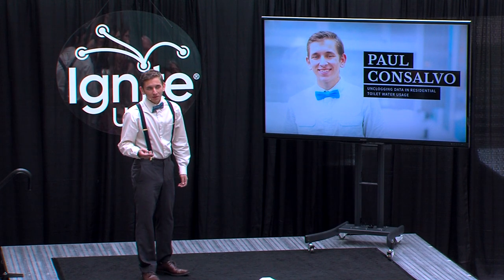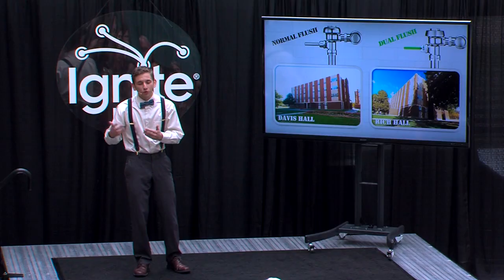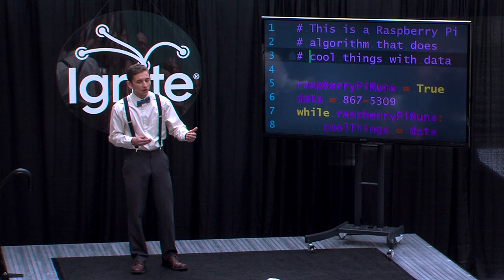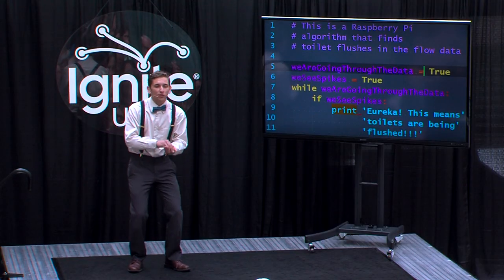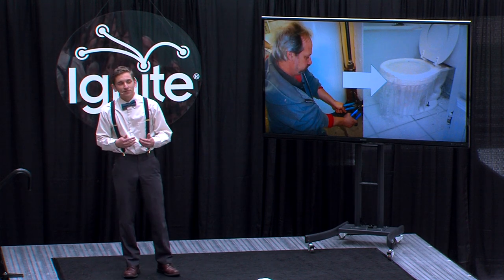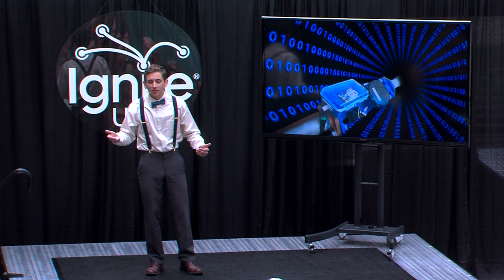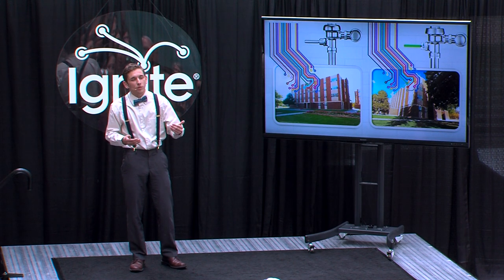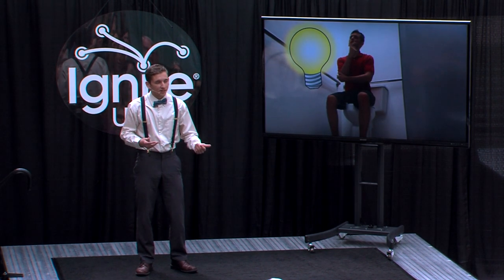Unclogging Data in Residential Toilet Water Usage | Paul Consalvo | Ignite 2018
The Talk: How well do we understand toilets? Toilets are simple fixtures that prove advances in indoor plumbing and water management are often taken for granted. Our current understanding of the water saving potential of fixtures that require voluntary action to decrease water usage such as dual-flush toilets is limited. This study quantified differences in toilet usage and its associated water consumption between buildings both equipped and unequipped with dual-flush toilets by collecting high frequency water use data. The results provide a greater understanding of water demand by identifying structural changes that could be made to conserve water and may assist water managers in more accurately projecting future water needs.

About Paul: Paul is originally from Tampa, Florida and came to Utah on scholarship, allowing him to venture into the greatest unknown he could imagine. Paul has pursued opportunities for research and is enamored by the potential applications for computer and data science to engineering. Paul’s current research interest is focus on how urban infrastructure can be more concretely understood through raw data.

Paul loves music and uses it to open his mind to the beauty the physical world can create. Paul’s idol and career motivation is Jonny Greenwood, who uses the Max programming language to process, program, and randomize sound; effectively merging computer science and music.

Help us translate this video!